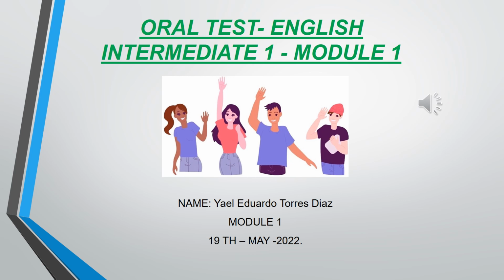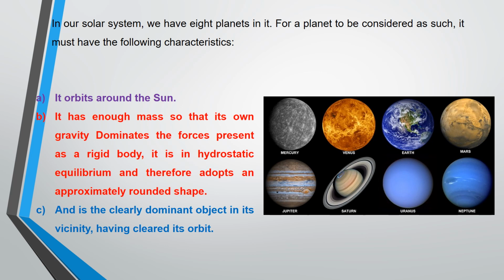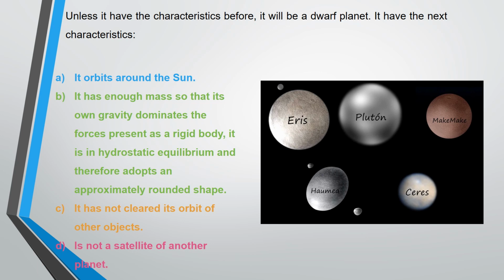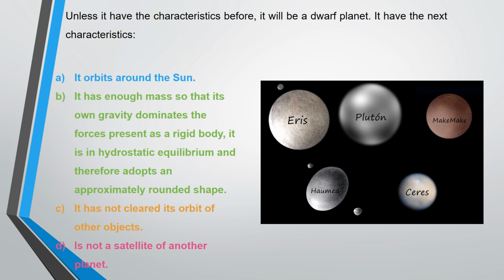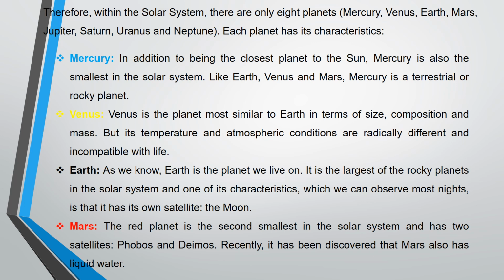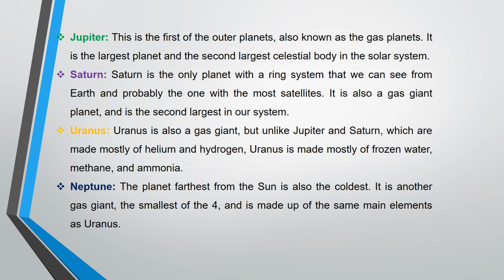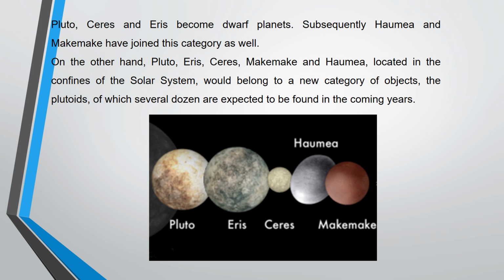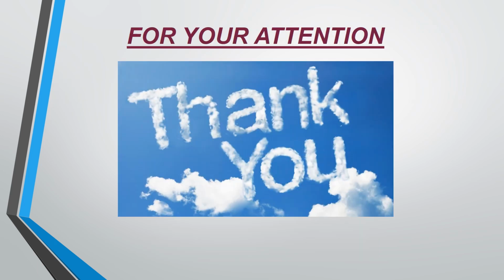ORAL TEST- ENGLISH INTERMEDIATE 1- YAEL EDUARDO TORRES DIAZ- THE SOLAR SYSTEM